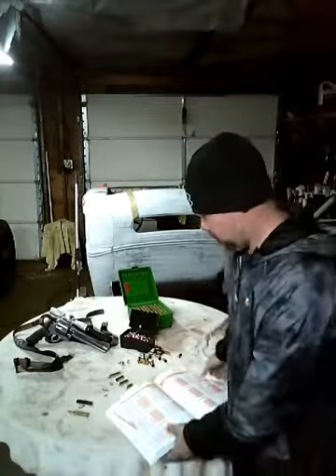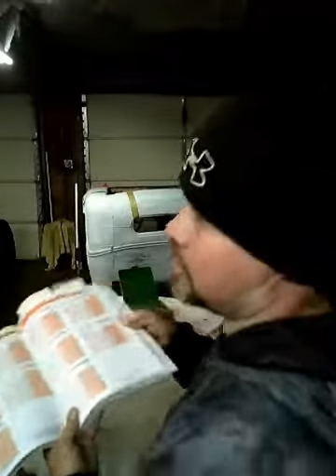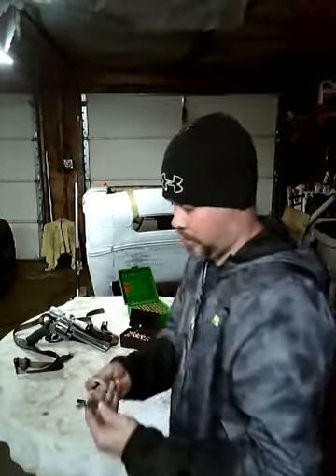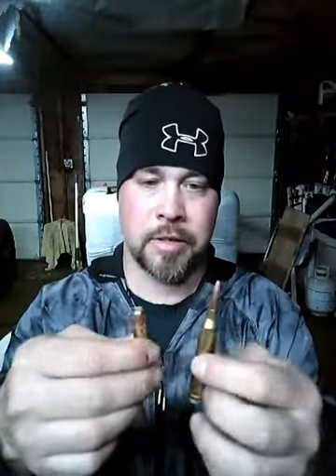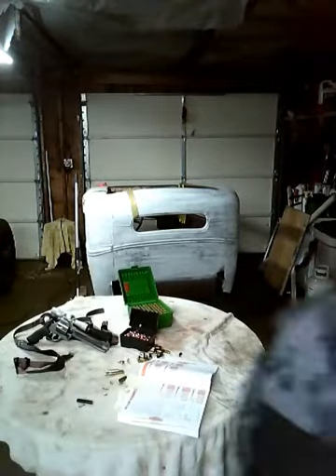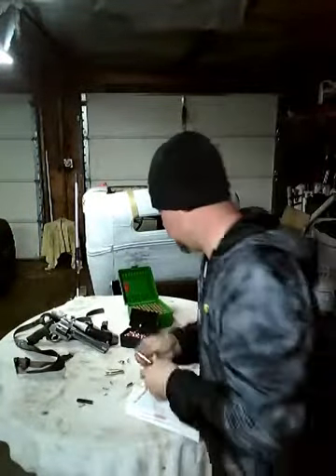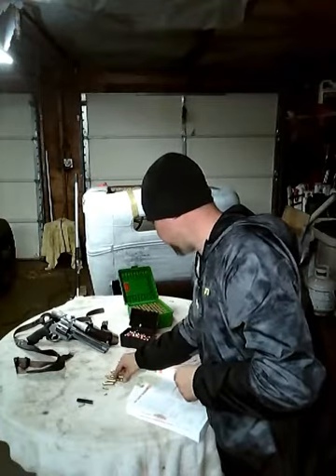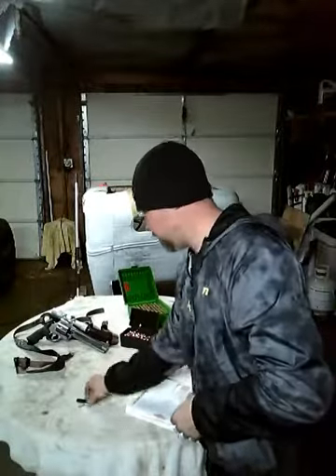460XVR EXTREME PRESSURES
Little info on caliber pressures